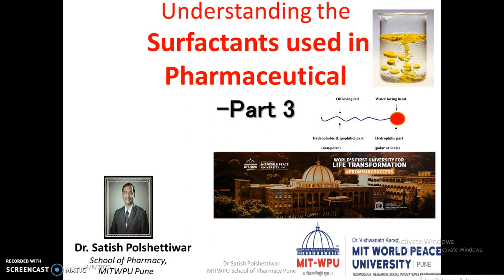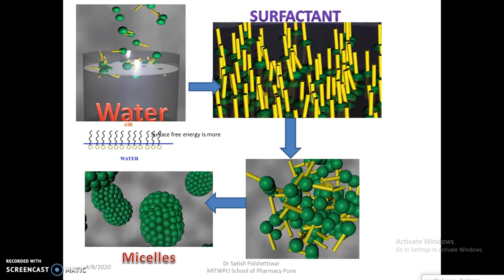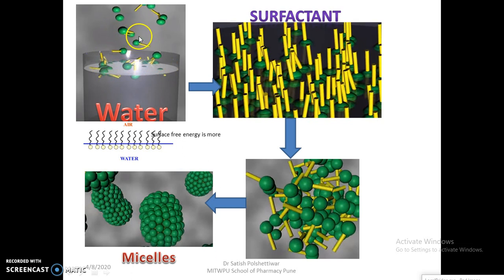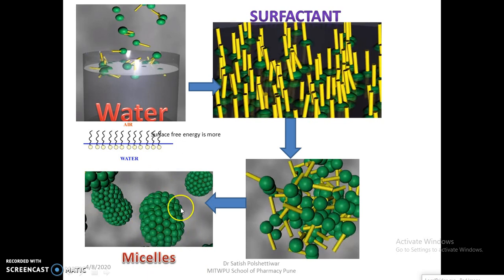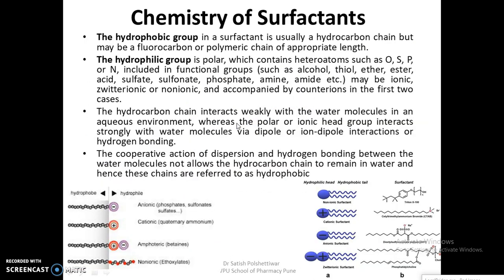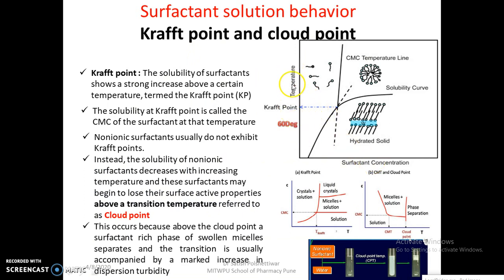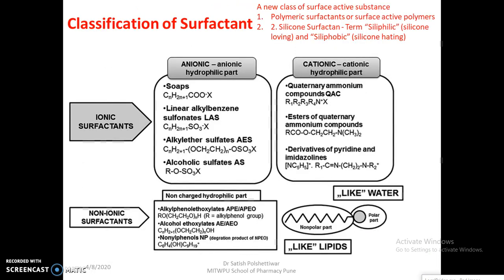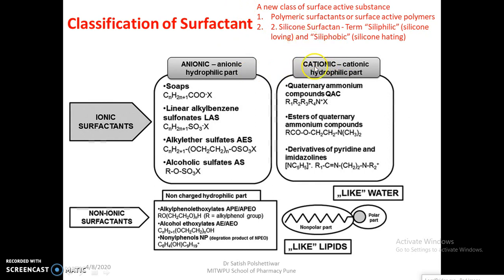Understanding the Surfactants Behavior used in Pharmaceutical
Be familiar with the Various surfactants and Chemistry
What is CMC? And its benefits
Types of surfactants?
Surfactant behavior in solution --Krafft point and cloud point?
Get knowledge about the its uses
 Learn how to measure , characterize it property and what information obtained